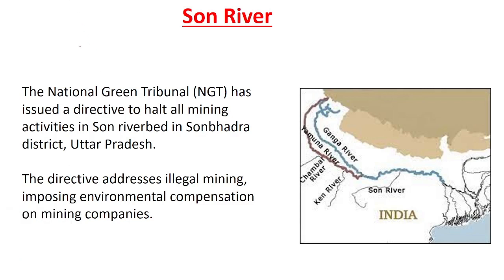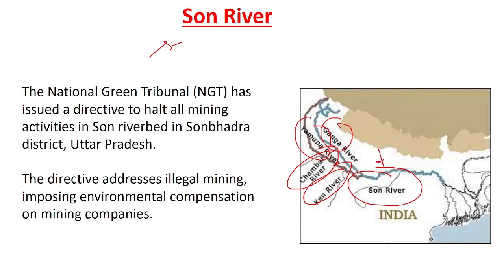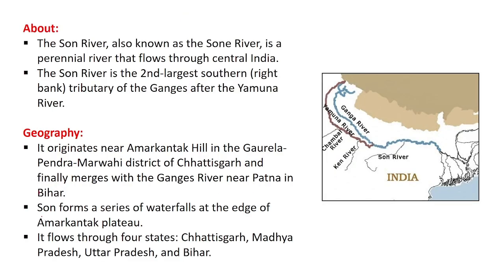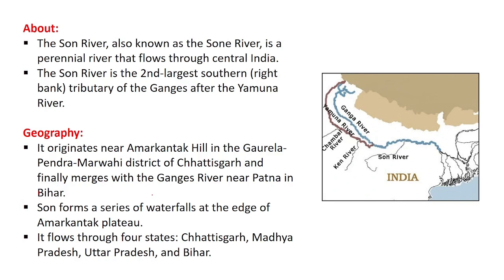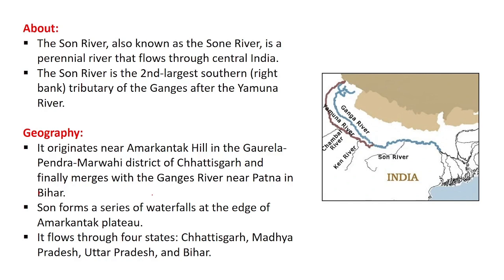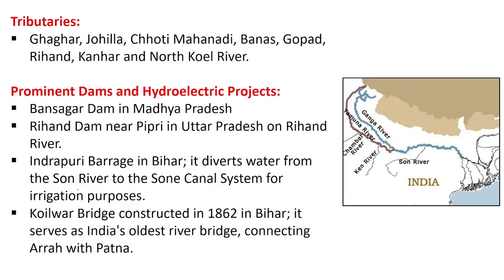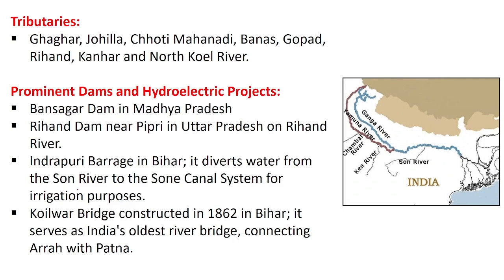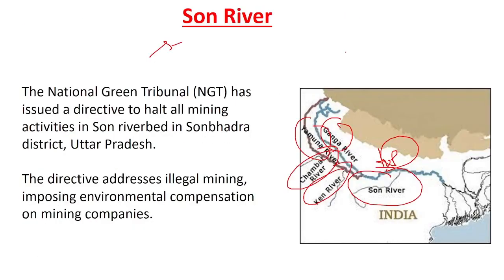SON RIVER | UPSC CSE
Please find the updated slides with Unlock 20 offer, Aarambh, and Foundation batches starting on 25th May.

📢📢 Unlock discounts up to 50% 🤩

Prepare for UPSC CSE with all top educators for all subjects at discounts of up to 50%.

One Subscription for all your UPSC CSE Needs
👉 Comprehensive GS & CSAT Preparation
👉 Get access to multiple optional subjects with one subscription
👉 Unlimited access to batches, study at your own pace
👉 Prelims and Mains Test Series included

Everything you need is here, What are you waiting for?

Offer valid only till 26 May🎯

📢📢 Aarambh & Foundation Batches
For structured UPSC CSE prep, learners can join our all top educators' batches in Hinglish medium
Aarambh: Comprehensive 1-year GS batch for CSE 2024
Foundation: Comprehensive 2-year GS batch for CSE 2025, with special focus on NCERTs

Batches starting 25th May